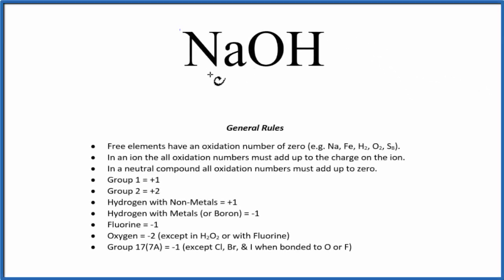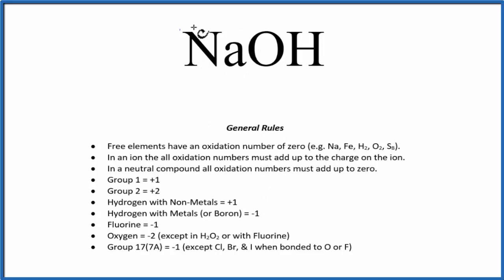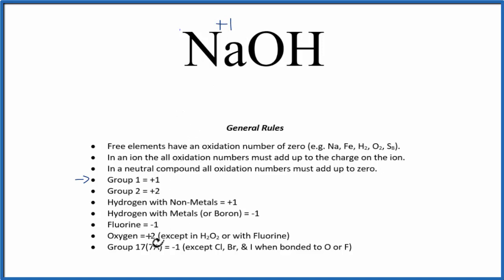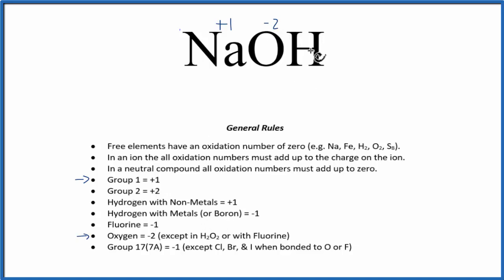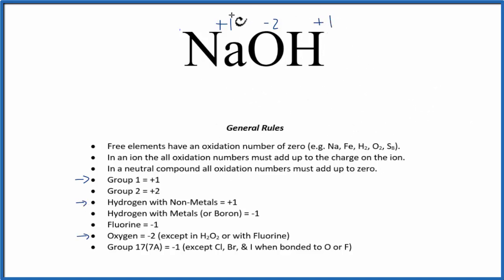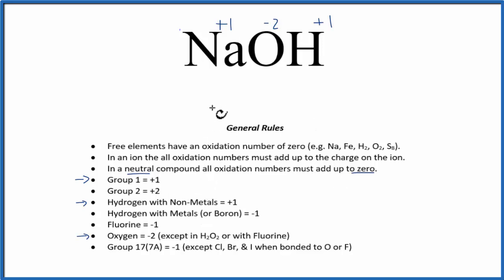How to find the Oxidation Numbers for NaOH (Sodium hydroxide)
To find the correct oxidation state of in NaOH (Sodium hydroxide), and each element in the compound, we use a few rules and some simple math.

First, since the NaOH doesn’t have an overall charge (like NO3- or H3O+) we could say that the total of the oxidation numbers for NaOH will be zero since it is a neutral compound.

Here it is bonded to H element symbol so the oxidation number on Oxygen is -2. Using this information we can figure out the oxidation number for the element in NaOH.